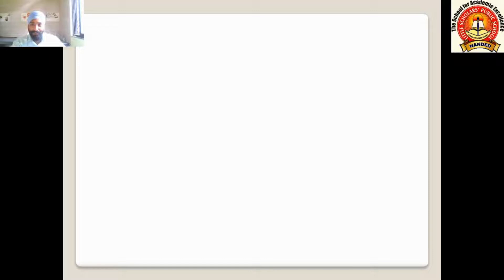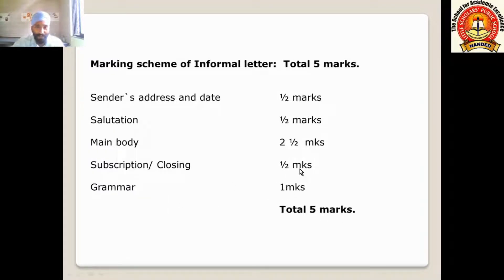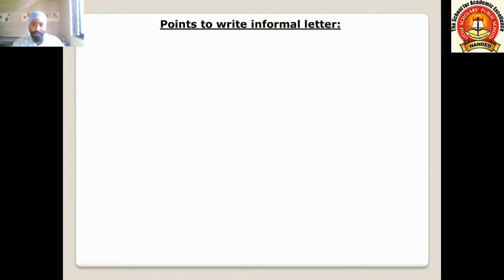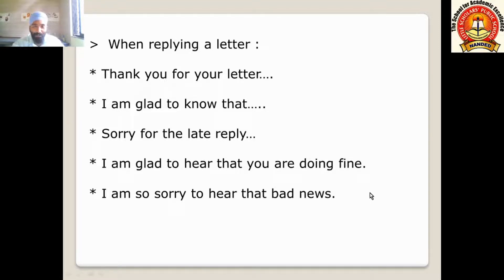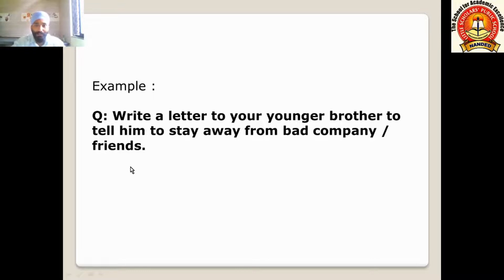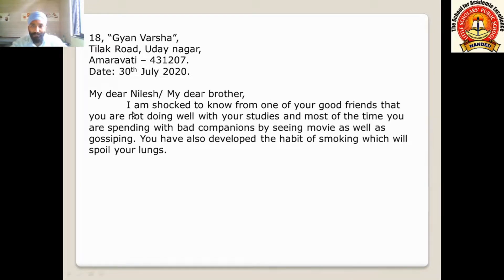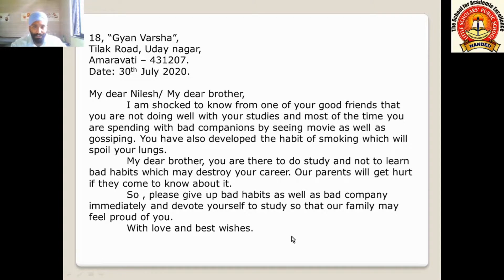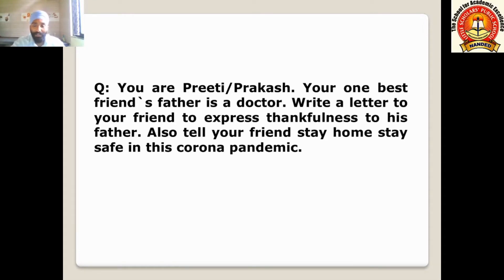Letter Writing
Writing Skills - English